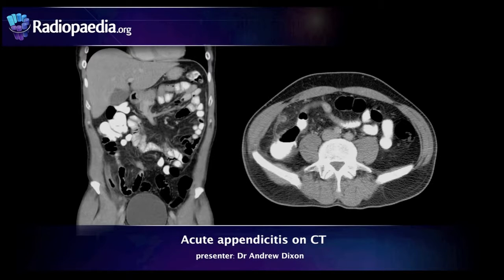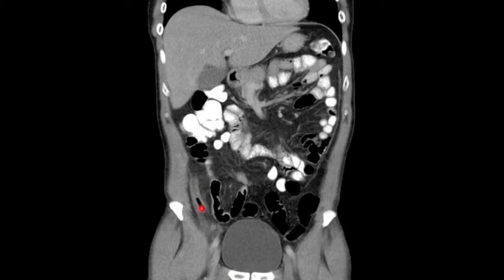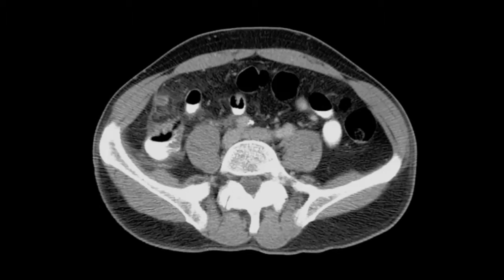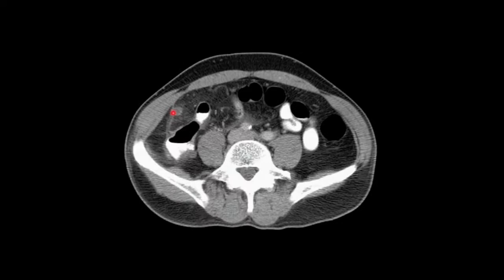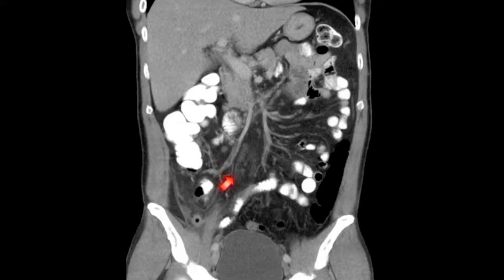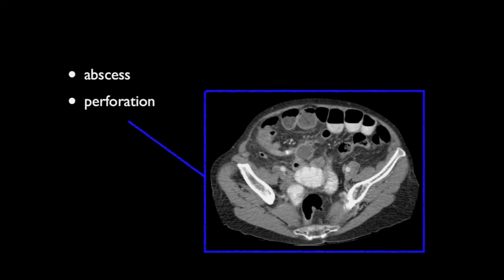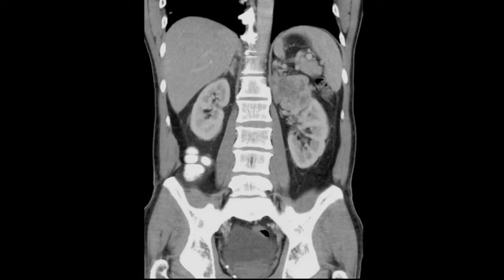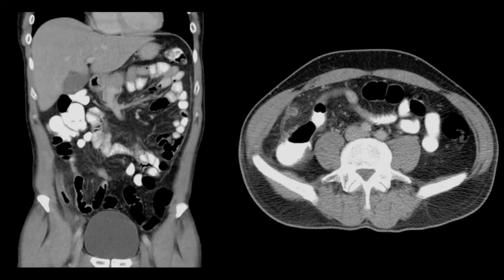Acute appendicitis on CT radiology video tutorial